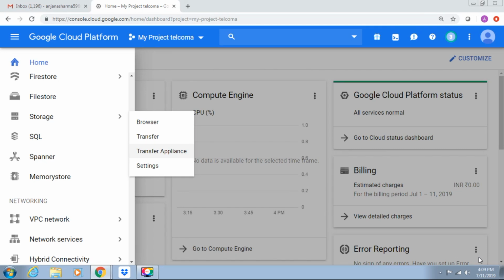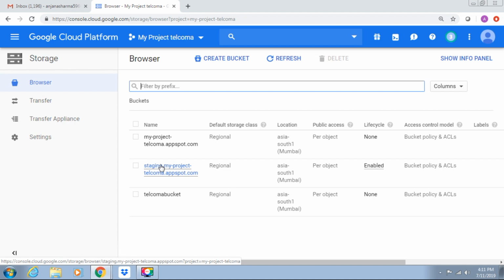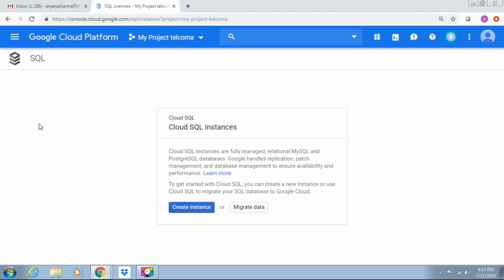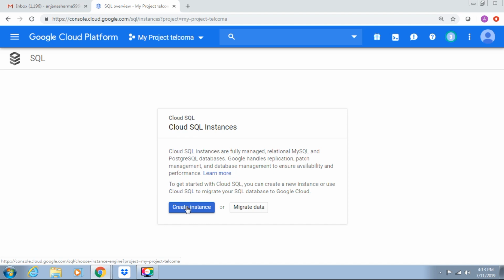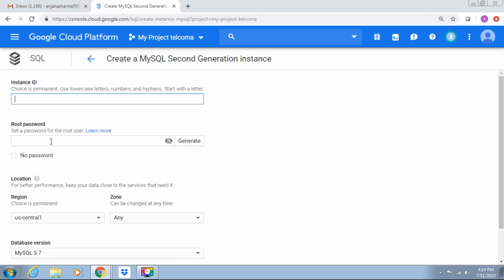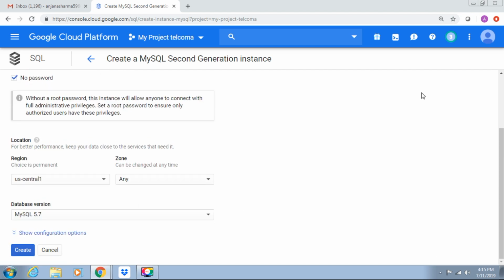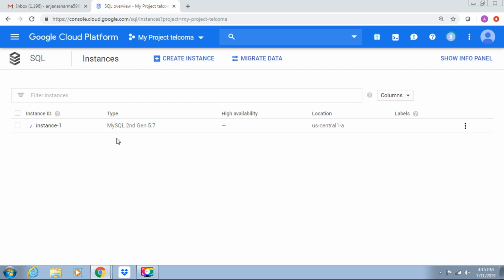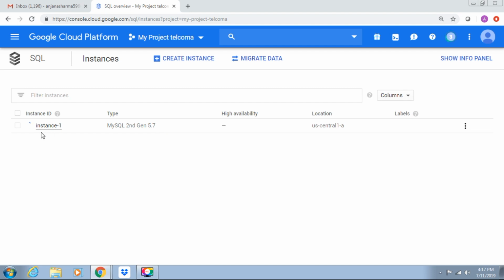36 Configuring Cloud SQL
Configuring Cloud SQL involves setting up and managing relational databases on Google Cloud Platform, including configuring instances, databases, and users. It also encompasses setting up network access, backups, and security settings to ensure reliable and secure database operations.